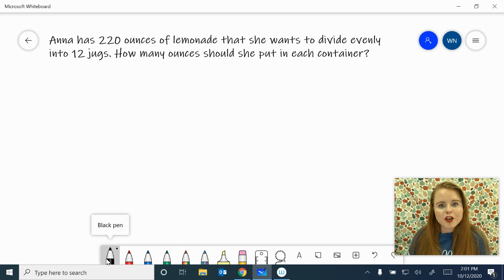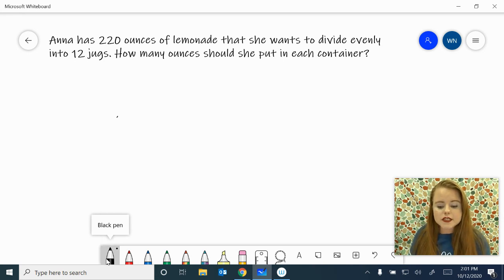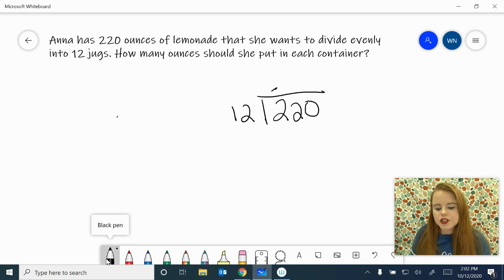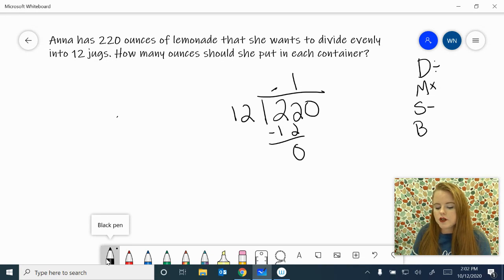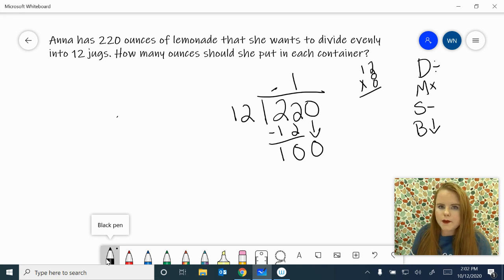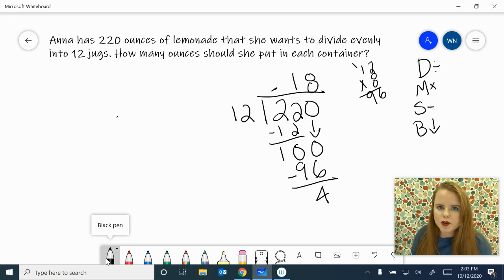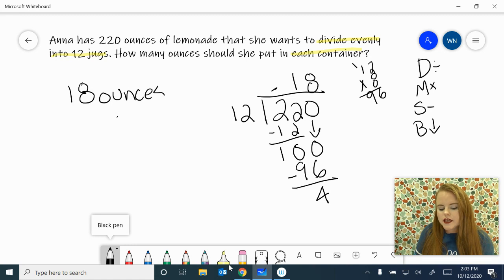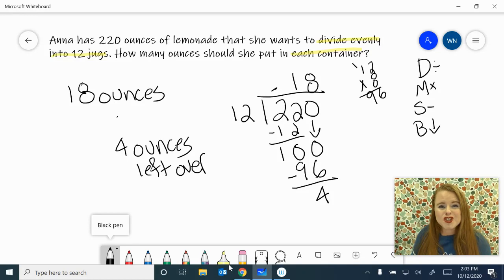Interpreting the Remainder